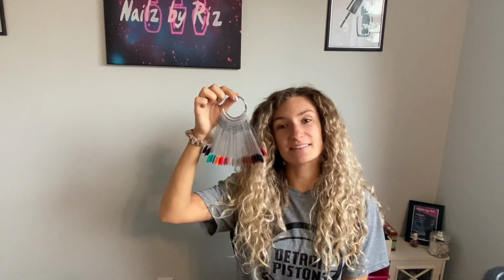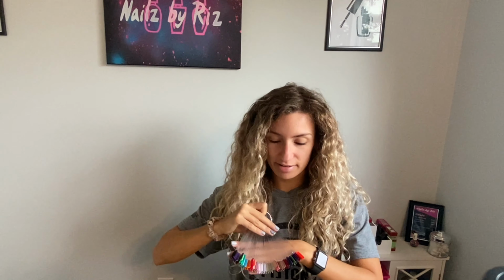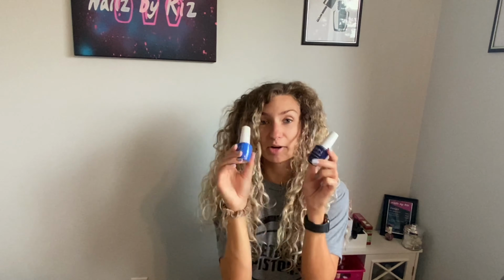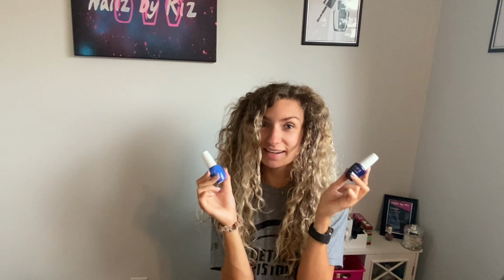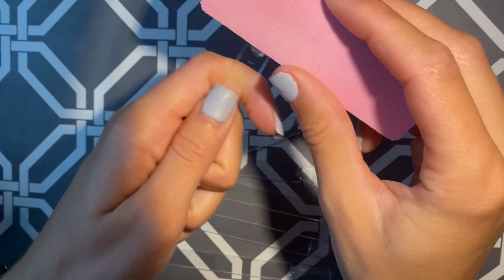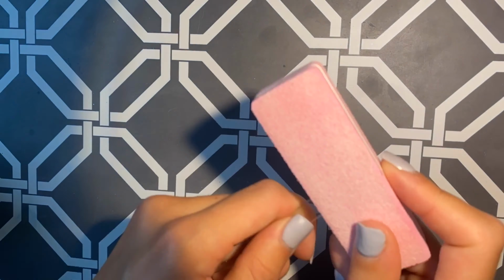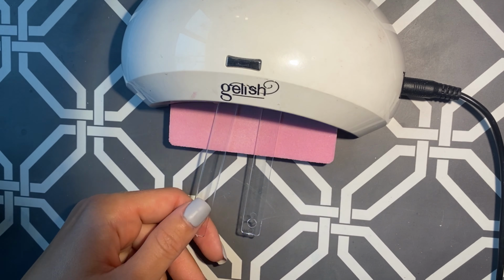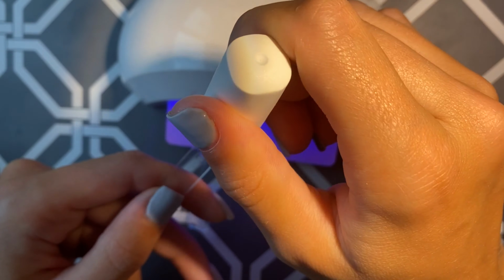Making New Nail Swatches! | OPI NAIL POLISH HAUL | Oddly Satisfying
This video was oddly satisfying for me to make and watch back as I made the new swatches. I hope you guys enjoy! xoxo, Nailz by Riz ♥

✰ SOCIAL MEDIA ✰

Business Instagram - @nailzbyriz
Personal Instagram - @ris_petrarca